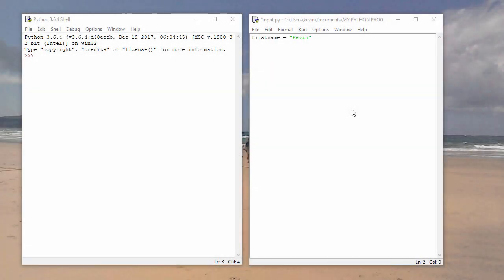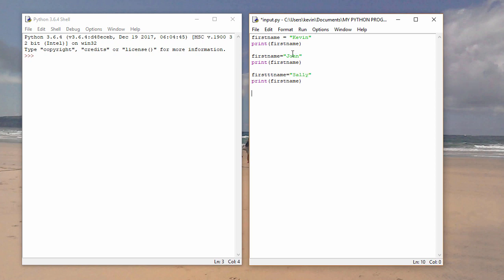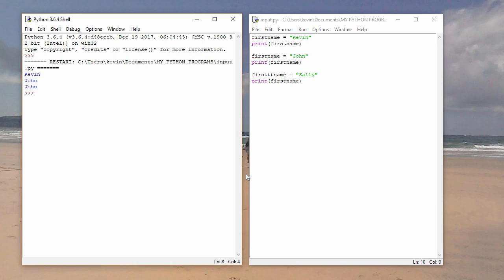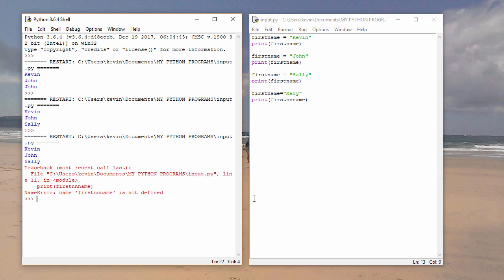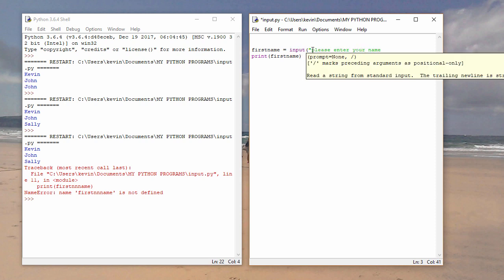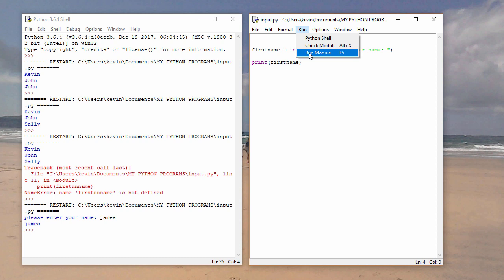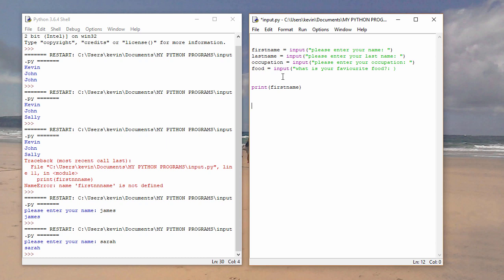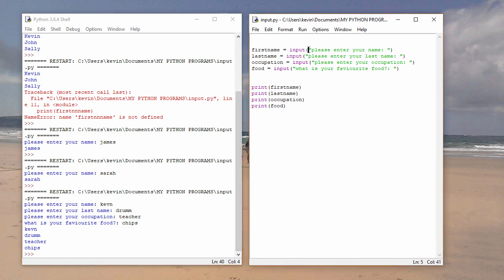Python Programming 3. Input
This is the third in a course of computer science video lessons introducing programming with Python. It shows you how to prompt the person using your program to enter data with the input function.  The data input by the user is assigned to a variable so that it can be processed by your program.  The video begins by reviewing some common programming mistakes that can be made when working with string variables, and how to fix them, before going on to talk about capturing string data from the user.